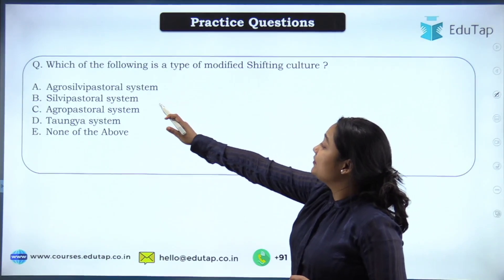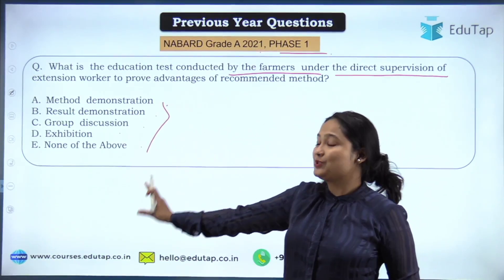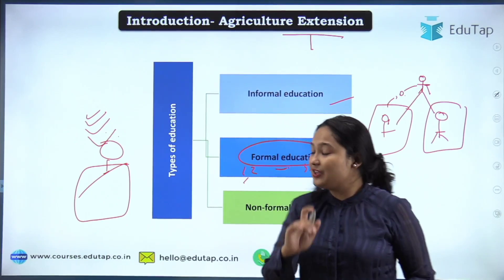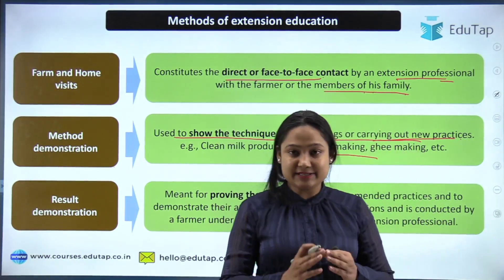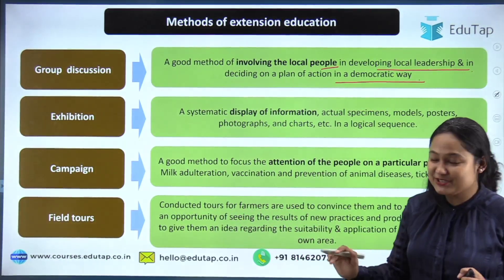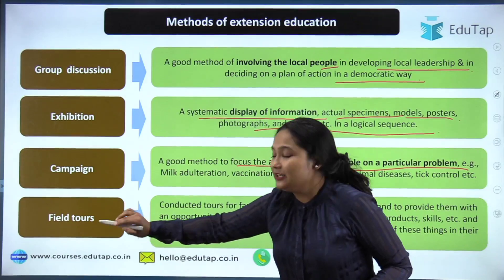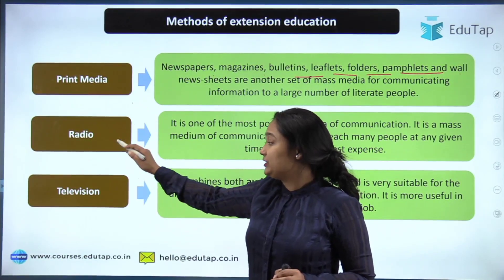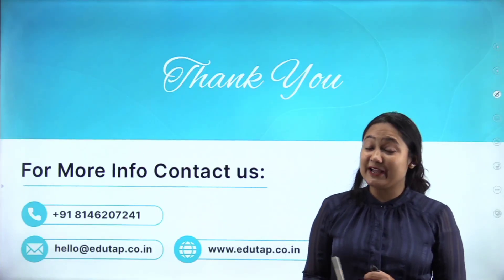ARD Static Syllabus Revision PDF | Important topics MCQ | NABARD Grade A Phase 1 & 2 Preparation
In this session, we are going to discuss ARD Static topic of Agriculture Extension- Types of Education (Lecture 18).

NABARD Gr A 2022 Crash Course With Evaluation of Phase 2

SEBI Grade A + PFRDA Grade A + NPS Grade B